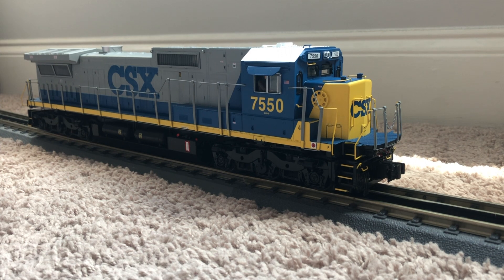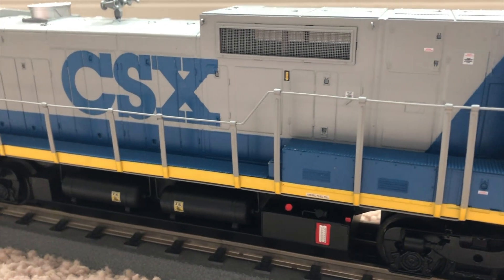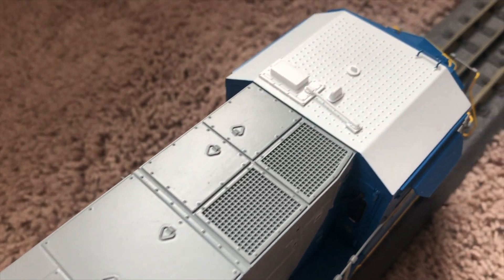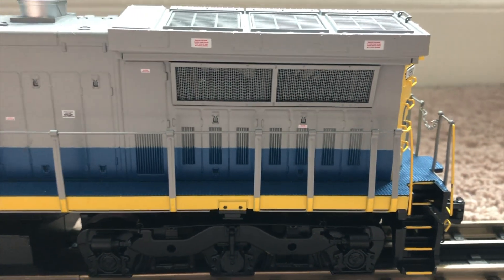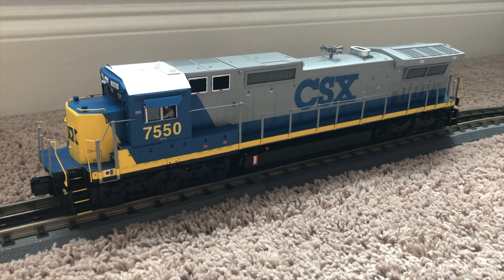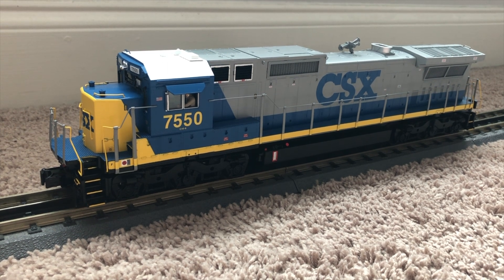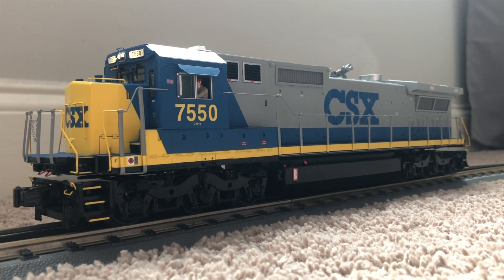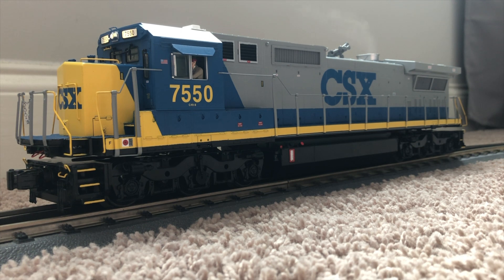REVIEW: MTH Premier CSX YN2 Dash 8 #7550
Review of the new MTH Premier CSX YN2 Dash 8 narrow nose diesel
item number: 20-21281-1